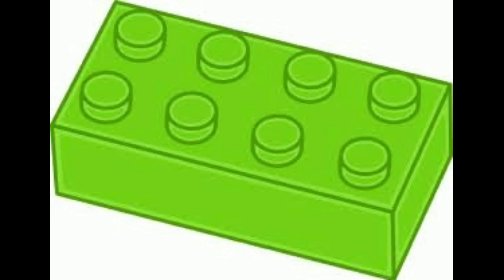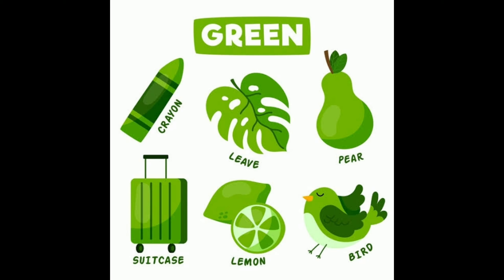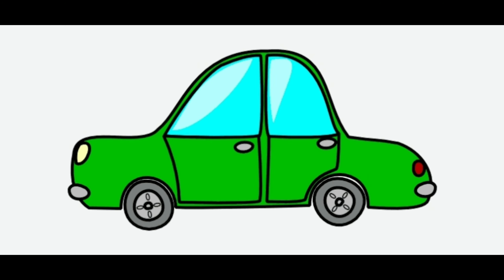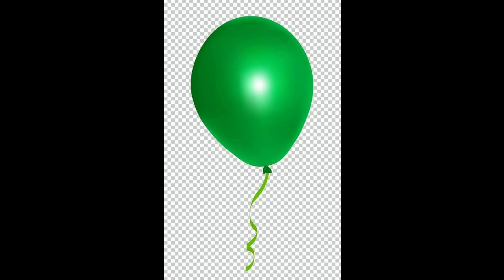learn the colour green Color Green for Kids - Learn the Colors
Color Green for Kids - Learn the Colors - Colors Songs

Educational video for children to learn color green. The little ones will learn how to pronounce the word "green" and will watch super fun examples of green objects. They will also try to spot green objects to learn how to distinguish the color. At the end of the video, children will enjoy singing a song. Let's learn the colors together! This video is part of a collection of colors videos for children, to learn colors in a fun way. Excellent resource for preschool education. Thanks for visiting us! :D We only upload our own content, designed by me so that children smile and learn while watching a video. All of our content reinforces educational values, encouraging the use of multiple intelligences and language learning.